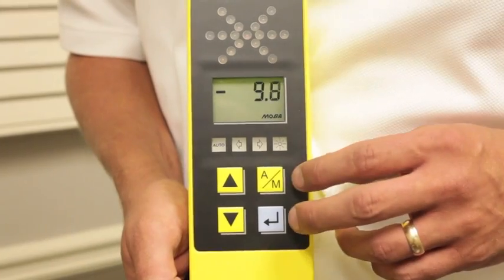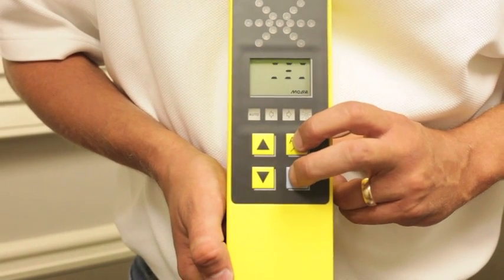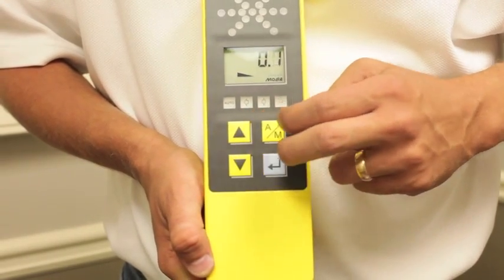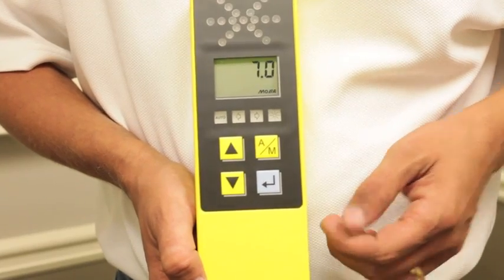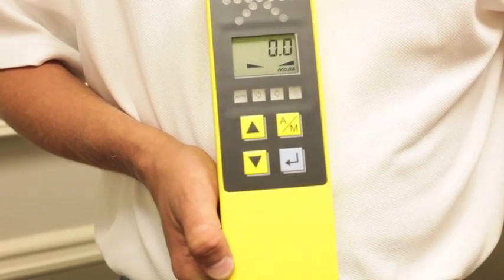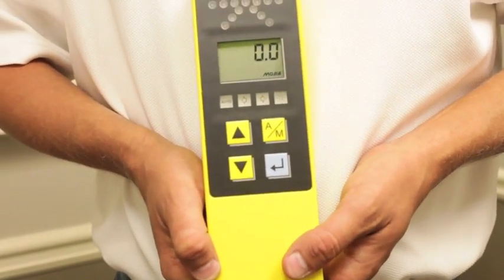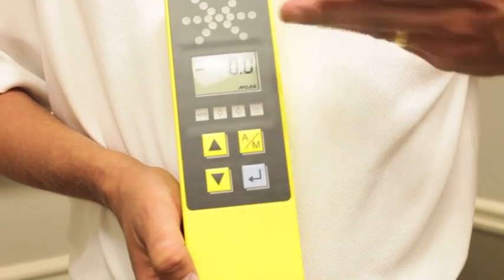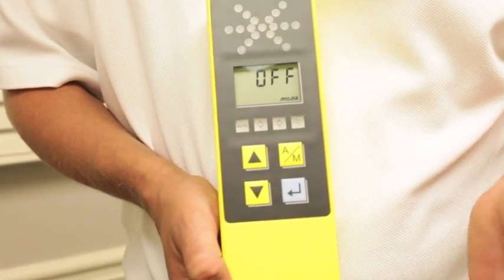Menu Features of a MOBA Matic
This is an instructional video on how to go through and use the Functions of a MOBA MATIC Controller. Please let us know if this video is helpful, or if you have suggestions to any other instructions you would like to see! Check out the discussion 'Functions of a MOBA MATIC Controller' in the MOBA COMMUNITY!!